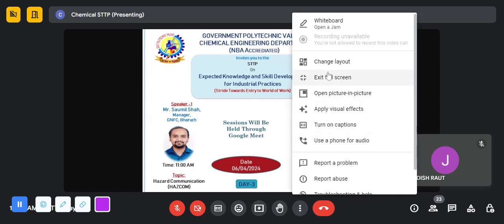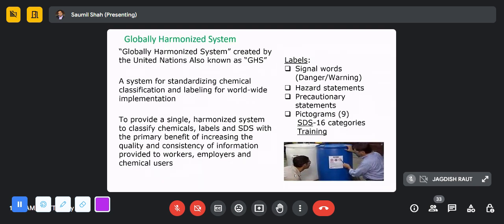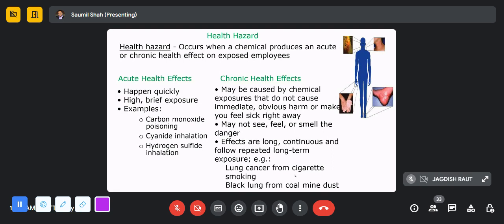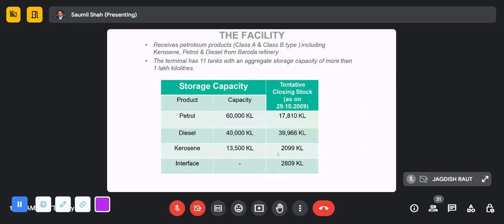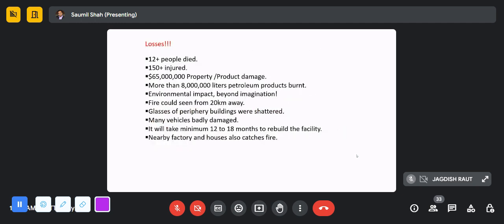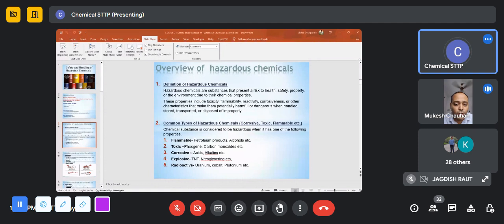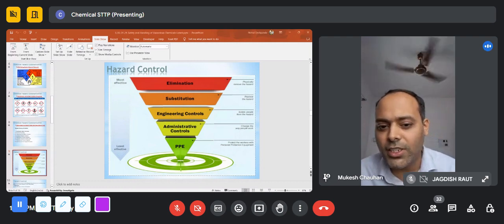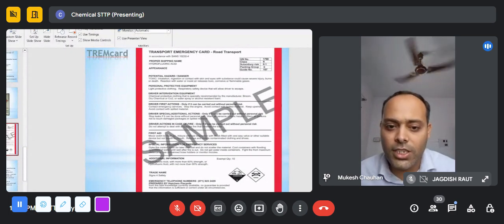Online STTP:2024:day 3: GP Valsad Chemical department :Date 4/6/2024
Expected Knowledge and Skill Development for Industrial Practices